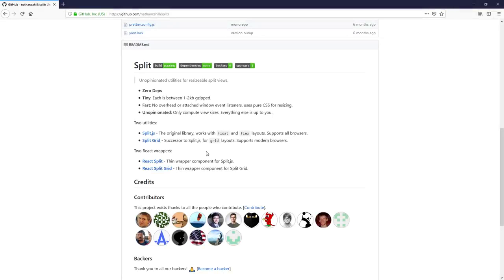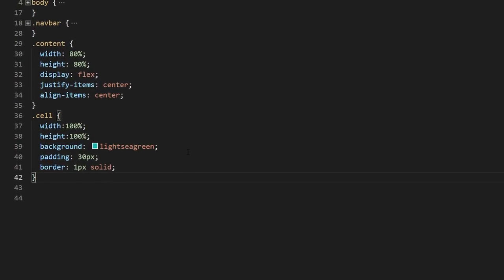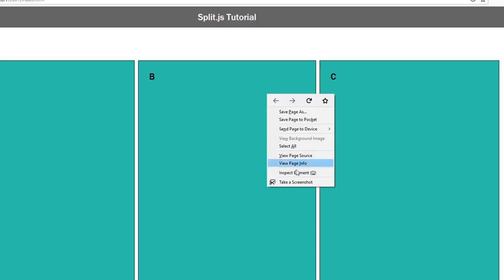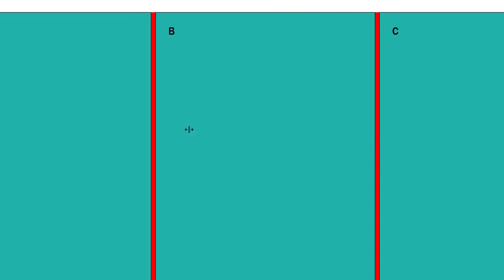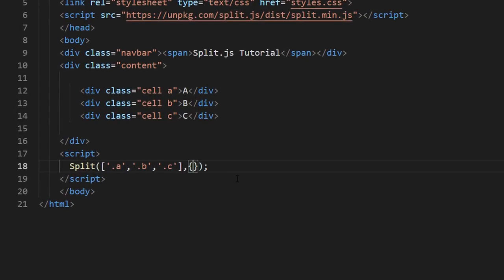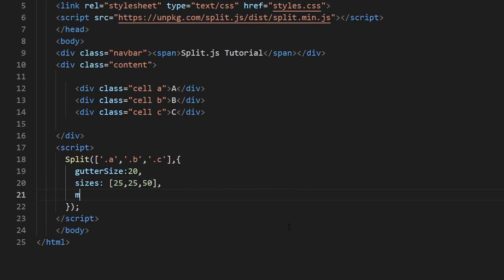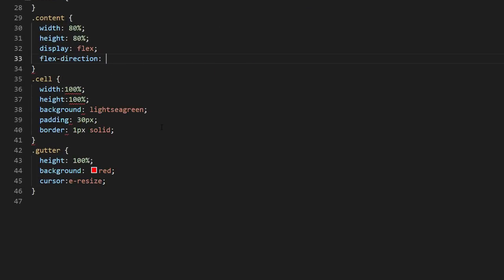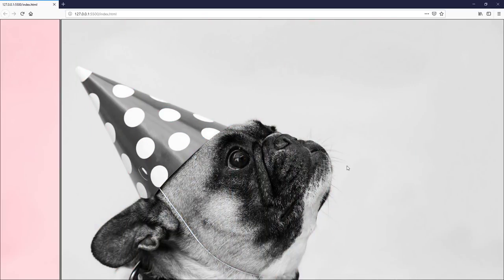Split.js Tutorial - Create Split Screen Effect on your Website 2019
How to create Split screen slider on your website with resizable gutter line using Split.js in 3 minutes!